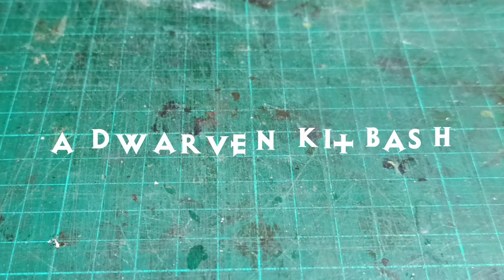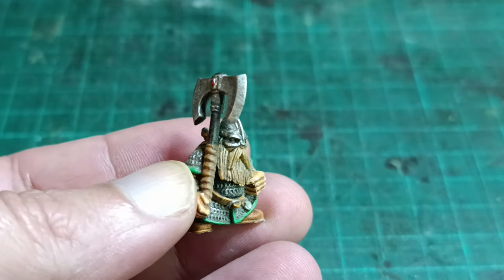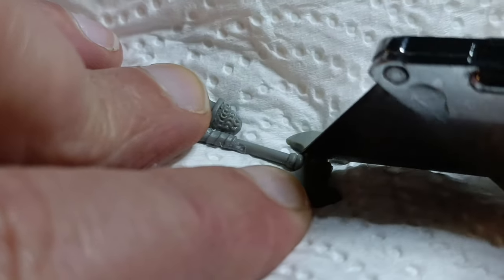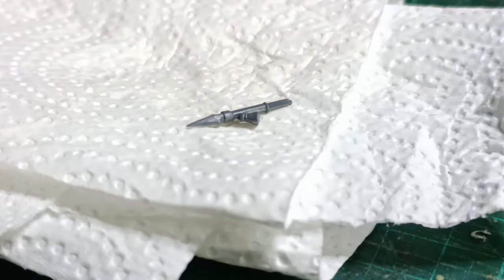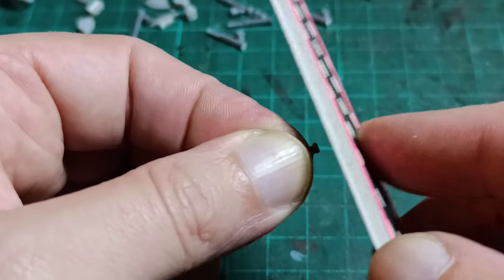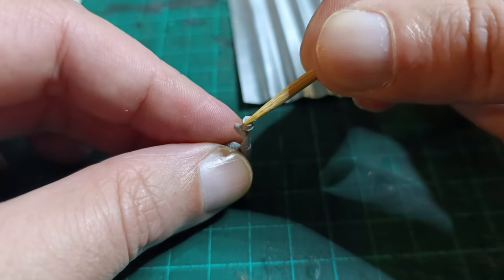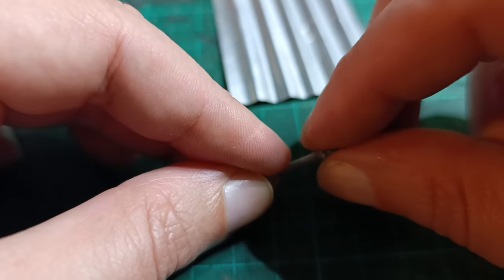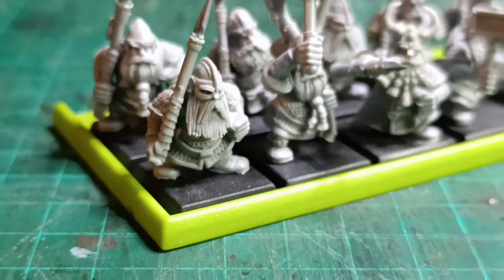Let's Kitbash some Dwarven Spearmen for Warhammer, EZD6, OPR and D&D!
Finally got around to assembling the rest of my dwarven warriors that I bought back in the 1990s. My throng is short on spears though, and since the two handed axes are just about the same size and posed like they're shouldered, I thought I'd replace the axe heads with spearheads. I don't think Citadel ever released any plastic dwarves with spears - not that I recall at least - which is weird because they're excellent heavy infantry in Warhammer.

This kitbash isn't very complex or sophisticated, but I figured it might be useful for someone who is new to miniature modelling to see an easy conversion that doesn't take any amazing skills or parts from ten different kits to put together.

You can find "The Four Horsemen", my 30 years war supplement for EZD6 in paperback or pdf format at DriveThru RPG